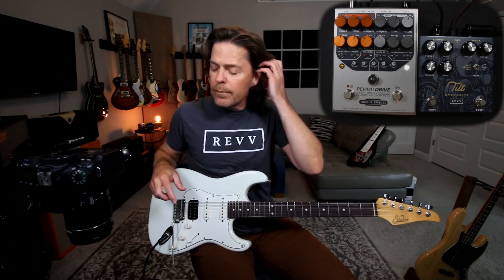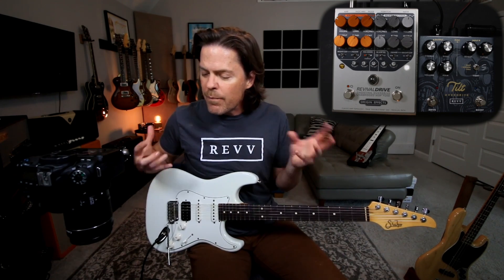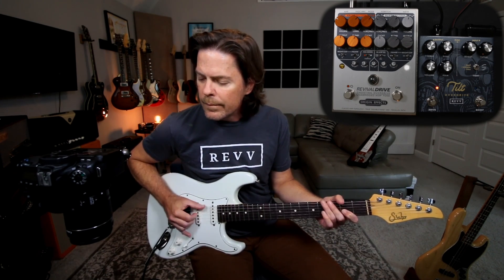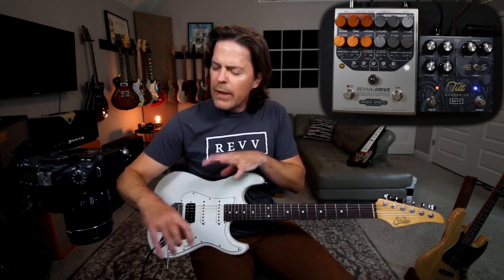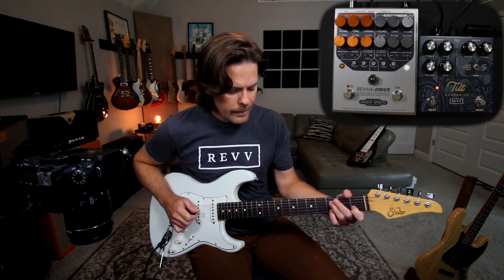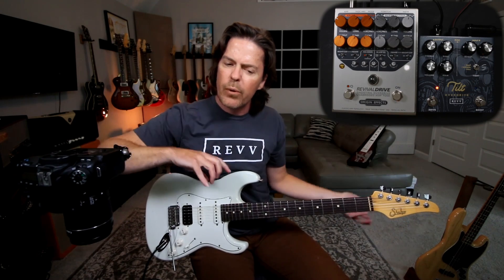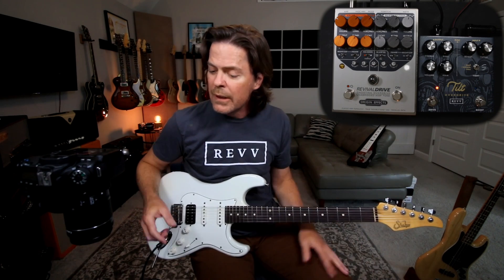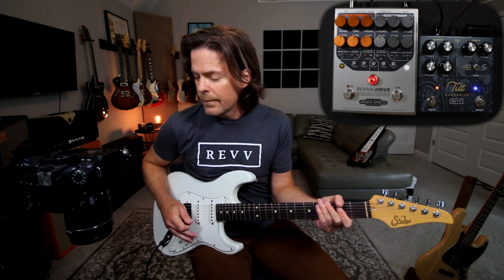2 SECRET Ways To Use Your Tilt Overdrive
It's amazing seeing so many guitarists using Tilt Overdrive in the wild - posting videos & asking us questions. Checking out all these players, Shawn realized there are 2 ways to incorporate Tilt into your rig that not as many people have tried yet.